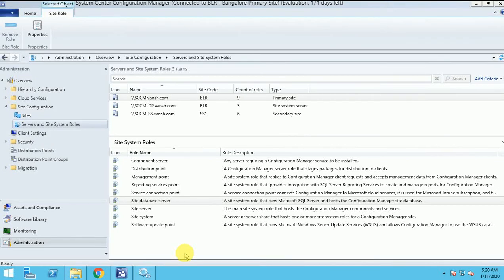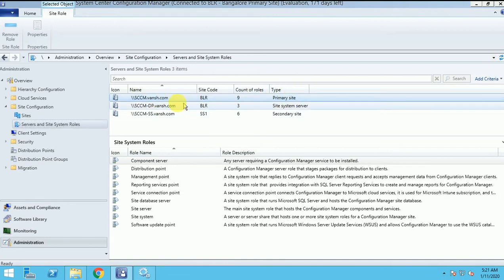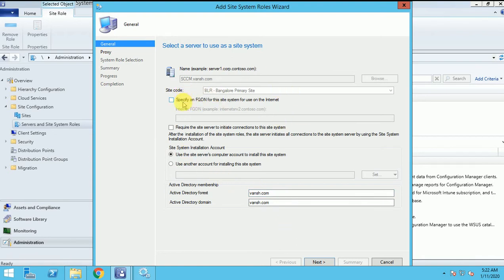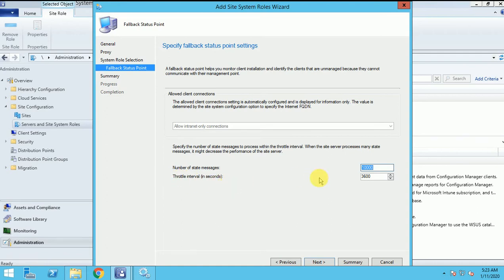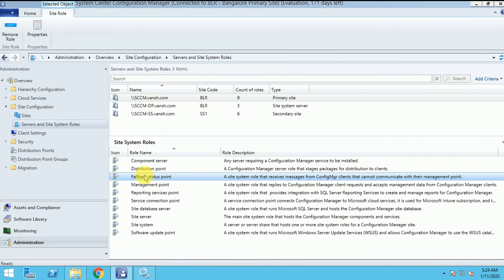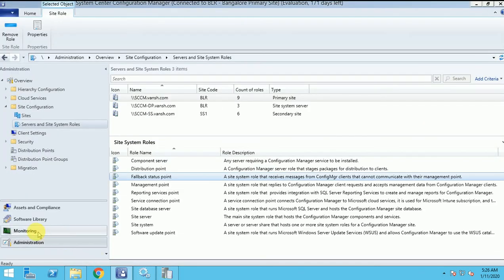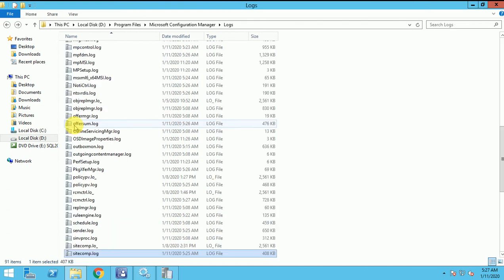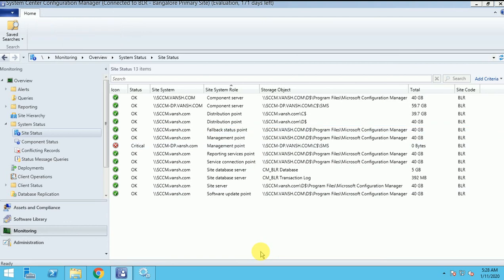SCCM Tutorial 14- How to install Fallback Status Point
This video is about to How to install Fallback Status Point